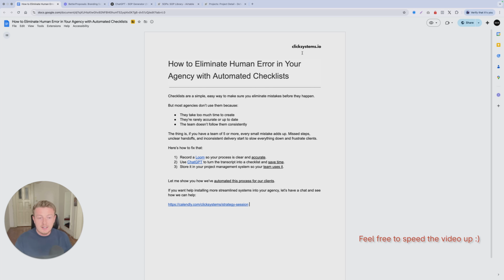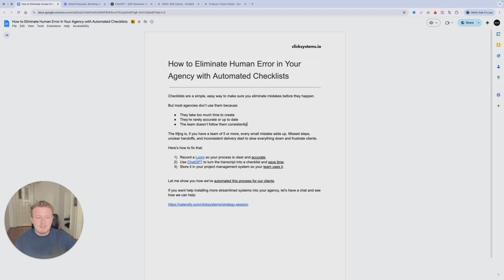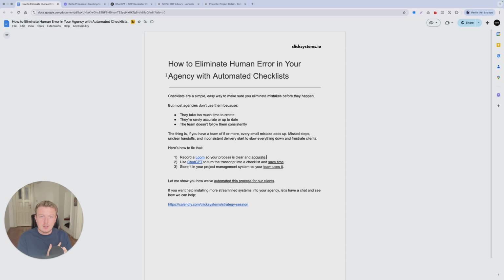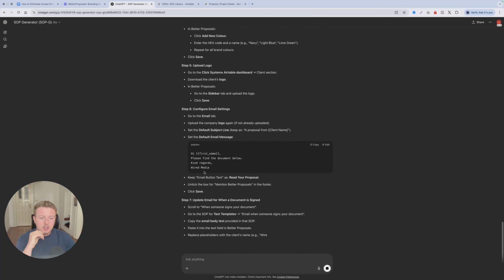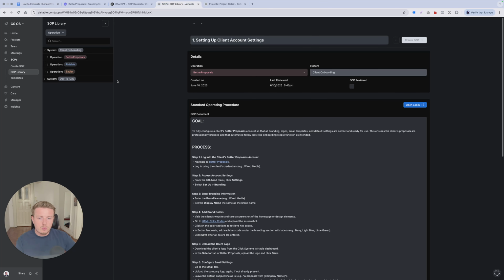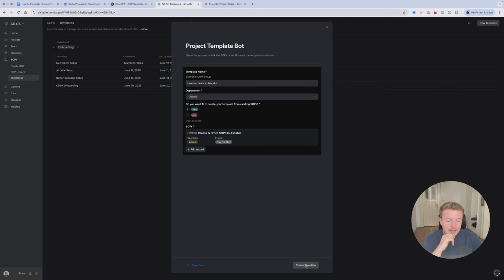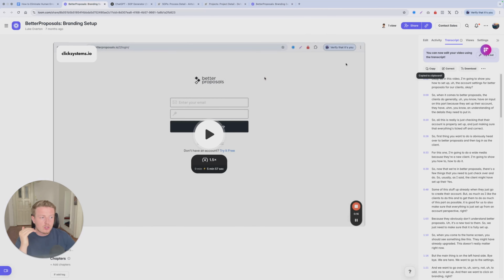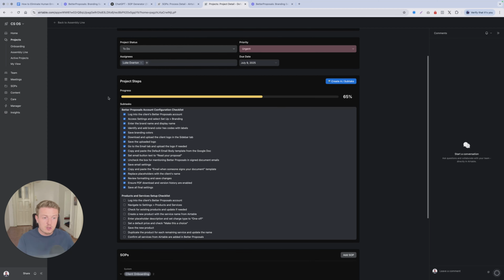How to eliminate human error in your agency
In this video, I’ll show you how to eliminate human error with a fully automated checklist system. It’s the same setup we use to run our agency and what we build for clients. You’ll see how to turn a Loom into an SOP and auto-generate tickable tasks inside your project management tool.

Watch to the end to see the Airtable integration live. This system has helped agencies cut 80% of manual errors and scale operations without adding more staff. If you’ve got 5 or more team members and are stuck fixing the same issues twice, this is the fix.